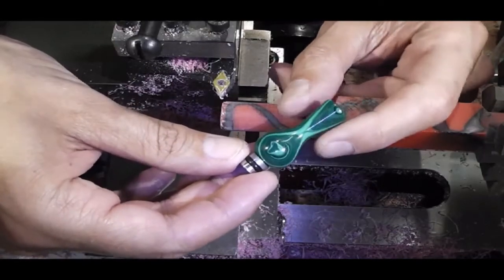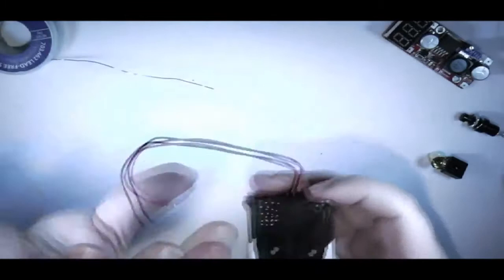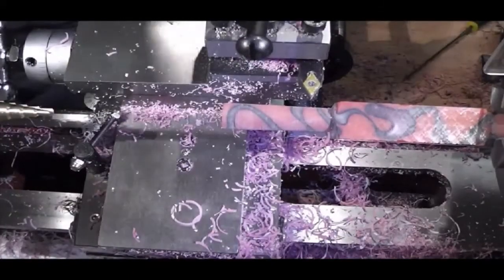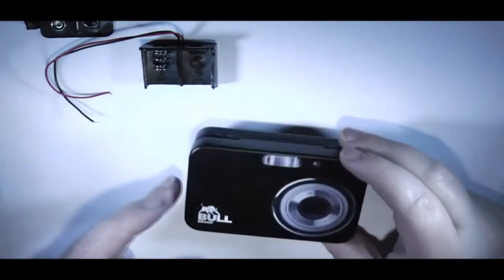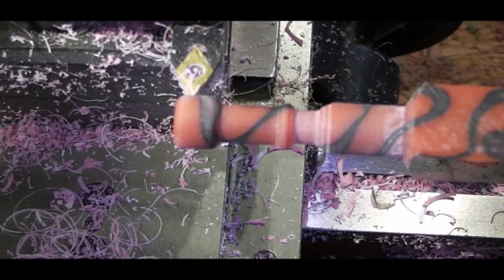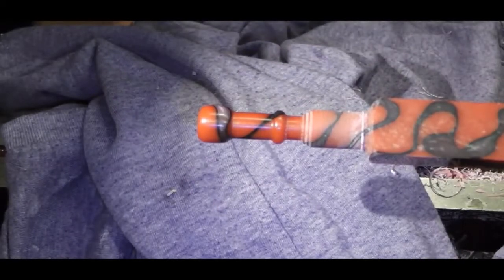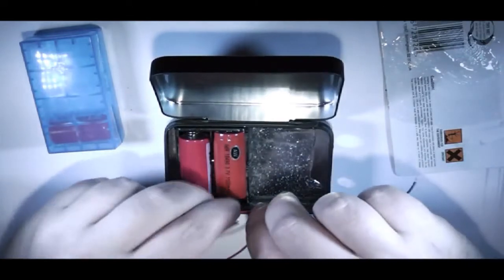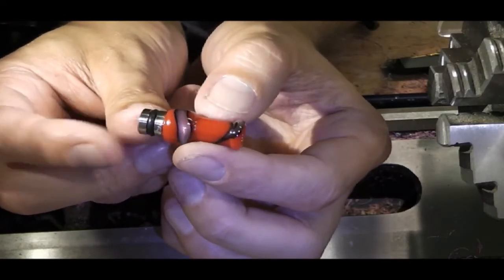Tin your tip 24 - 06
This week Garry makes a drip tip following the Siam instruction an Mark tins up for a VV mod.